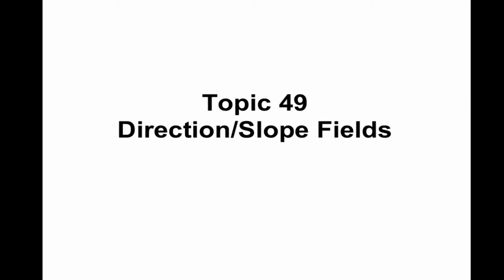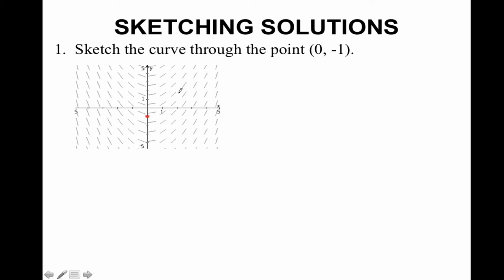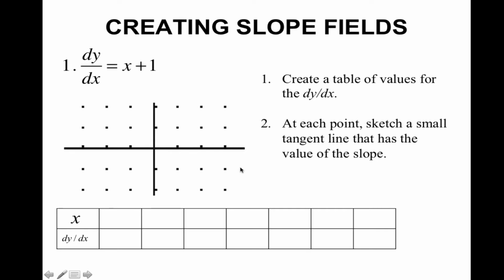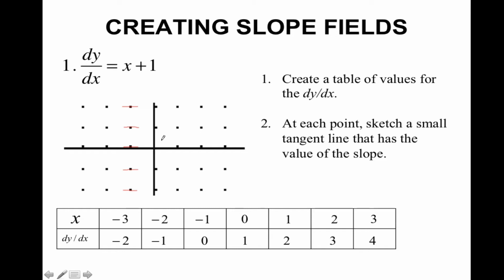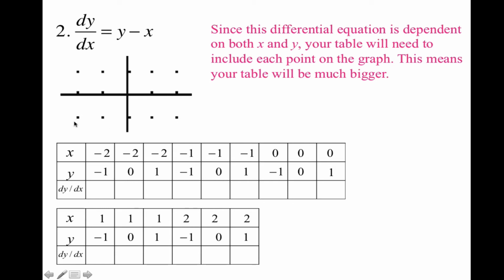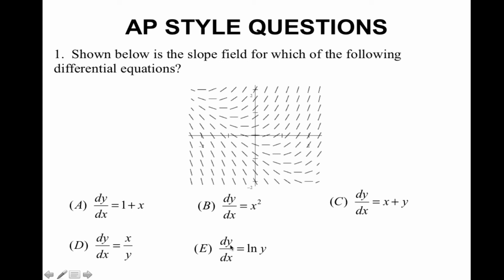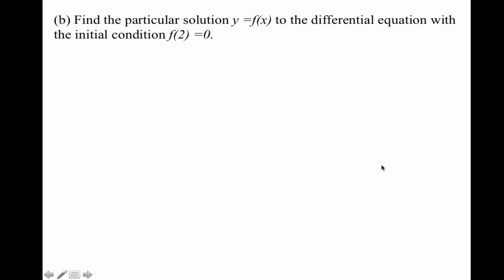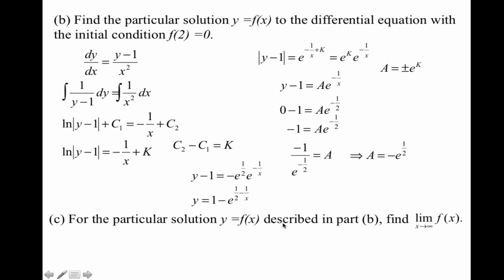Topic 49-Direction/Slope Fields